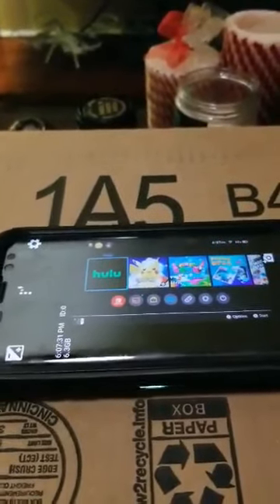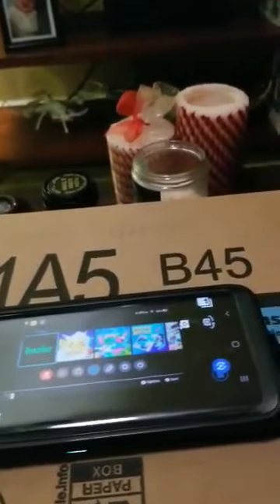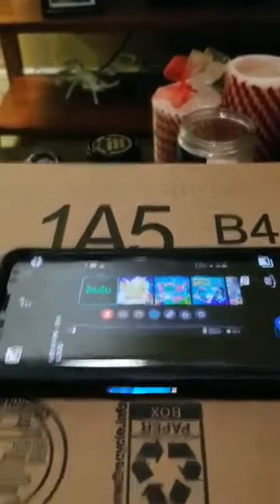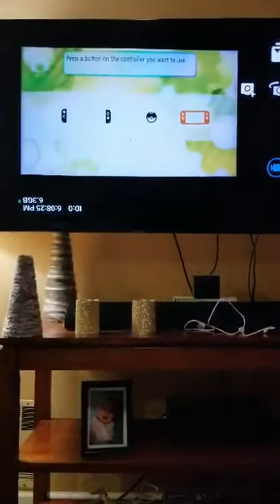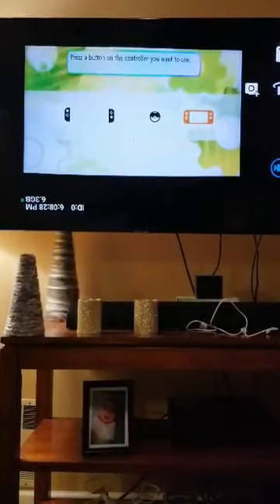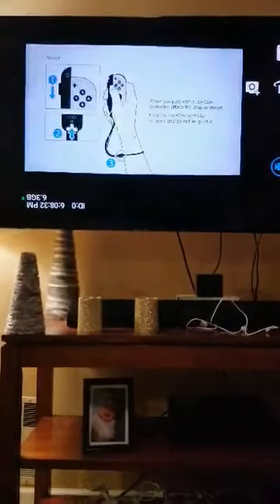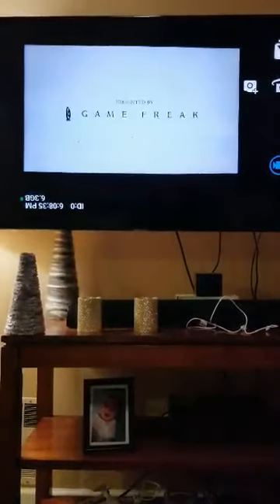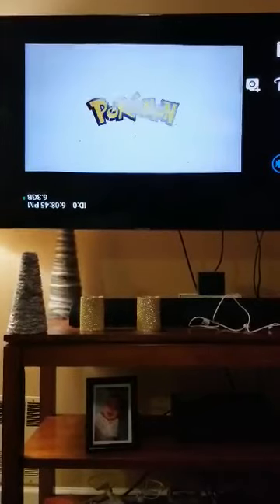switch lite to TV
how to connect switch lite to TV.
I used open Camera in the google playstore to get the camera to cast in landscape mode.